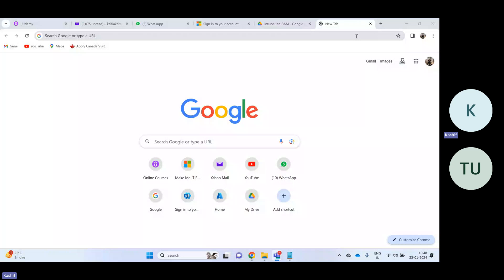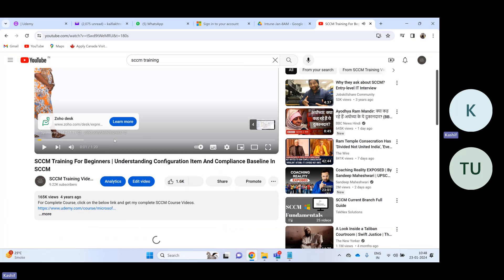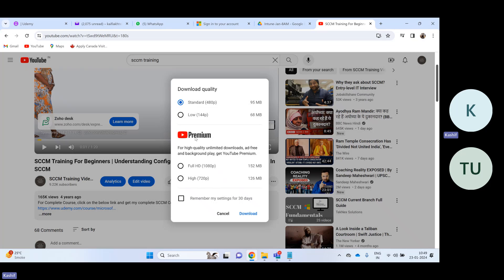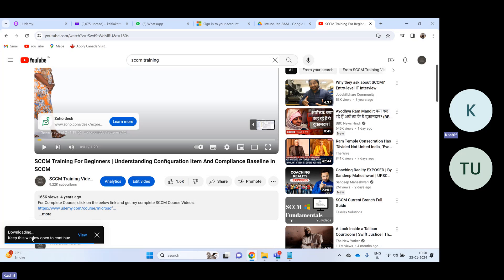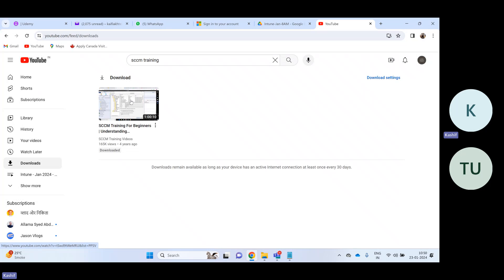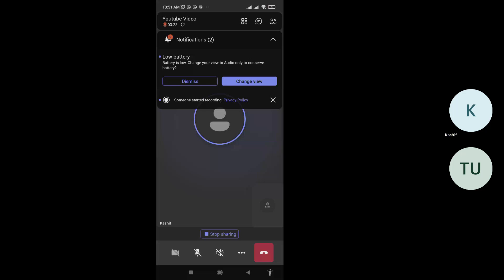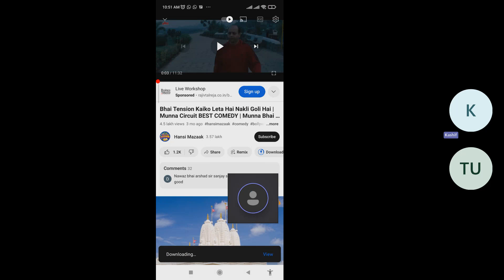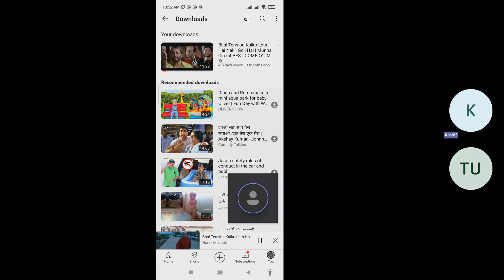How to download Youtube Videos on laptop or mobile to watch them offline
For Complete SCCM Course, click on the below link and get my complete SCCM Course Videos.

"SCCM tutorial"
"Microsfot Intune Training"
SCCM Certification
Intune Certification
Intune certification dumps
Intune course covers all the topics. Trainer will share Intune certification guide
Intune certification practice questions
Intune Online tutorial FAQ's
Intune tutorial in Hyderabad
Intune certification sample questions
Intune tutorial in Bangalore
Learn Intune and successfully clear the Intune tutorial certification exam
Intune tutorial in Newyork
Intune tutorial in Texas
Watch Intune Course Previous Class
Download Intune Course Syllabus
Download Curriculum - Intune tutorial
Learn Intune in just 1 hour a day
Intune Training certification exam that makes you industry-ready
Intune Training in Mumbai
Intune Training in India
Intune Training in Canada